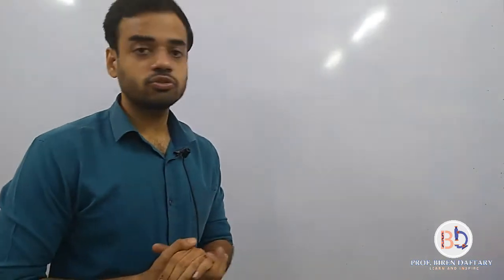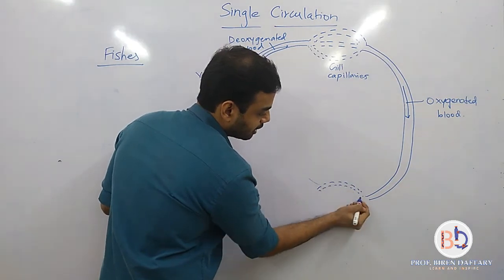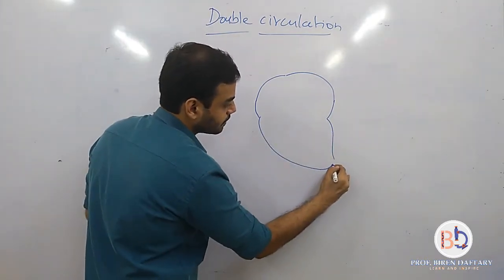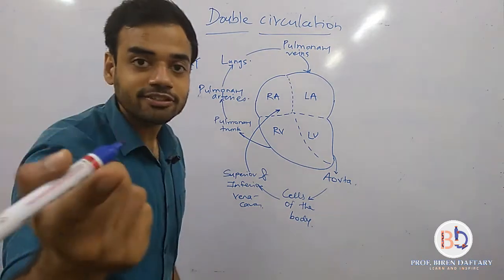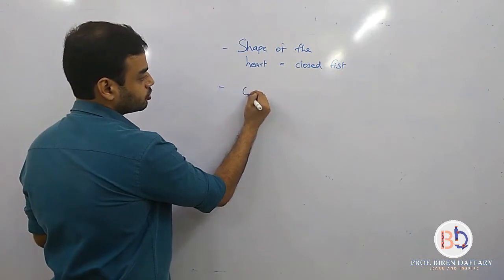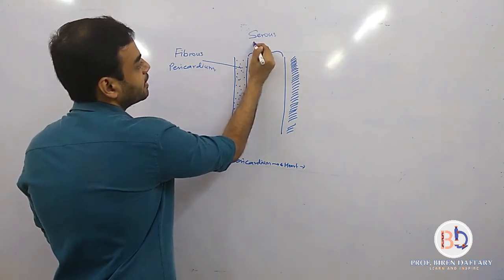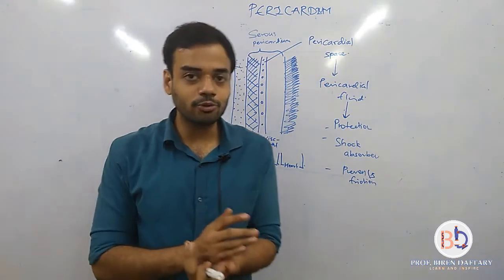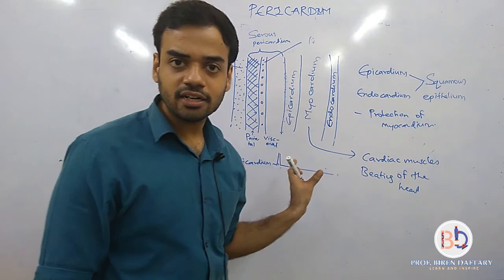Circulation (Lec-3)(Single & double circulation, Pericardium)circulatorysystem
Chapter: Respiration & Circulation
In this lecture we will be learning about:
1) Single & double circulation. Single circulation is found in fishes which have a 2-chambered heart. The blood which flows through the heart is called as venous blood. Double circulation means that blood passes twice through the heart in one complete cycle. These 2 circuits are called as Pulmonary circulation & Systemic circulation respectively.
2) Pericardium of the heart which is further divided into fibrous & serous pericardium (further divided into parietal & visceral). There is a pericardial space between parietal & visceral serous pericardium which is filled with pericardial fluid.
3) Layers of the heart which are: epicardium, myocardium & endocardium